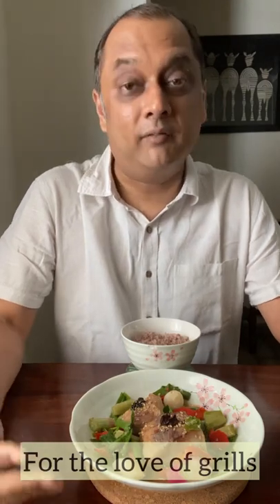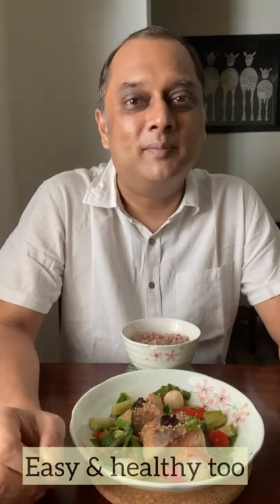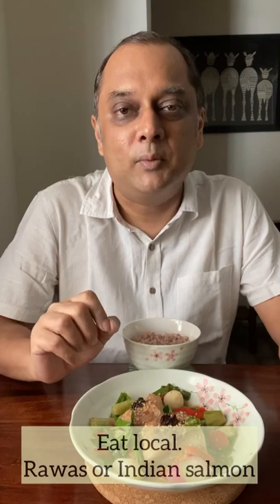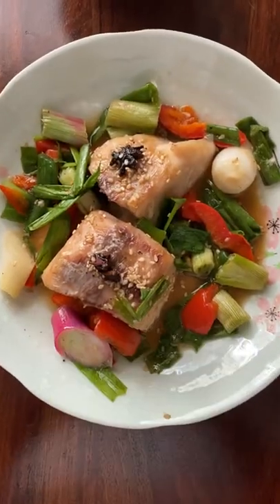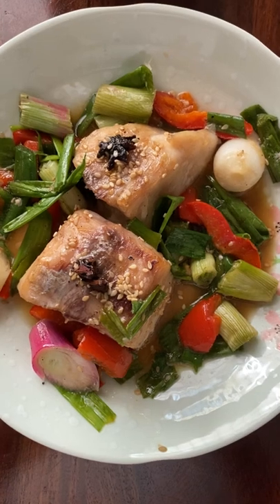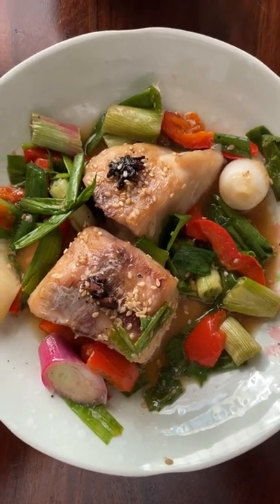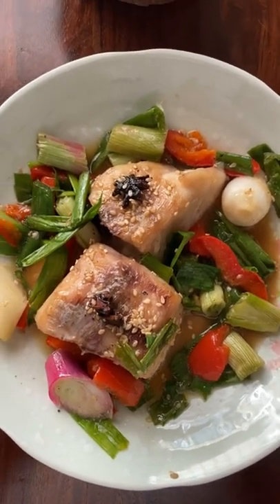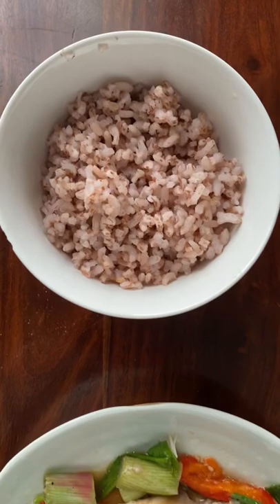Grilled soya rawas or Indian salmon.